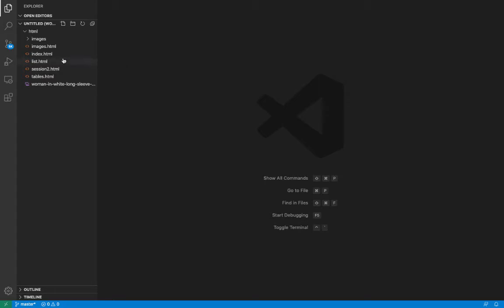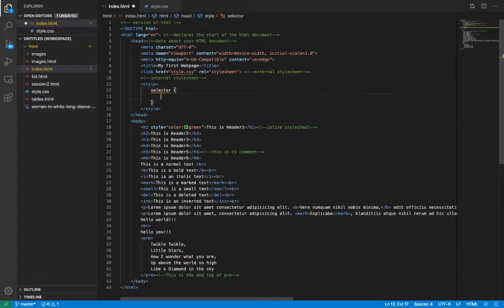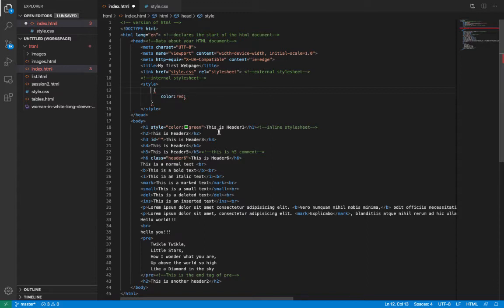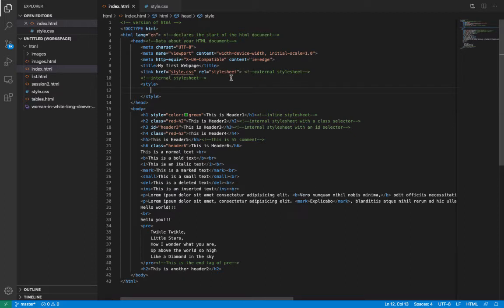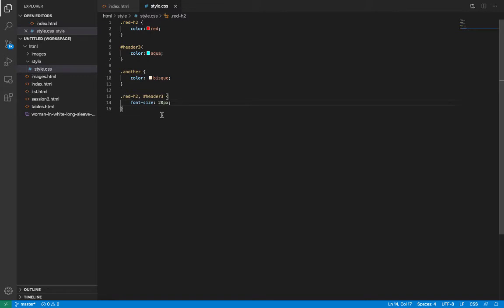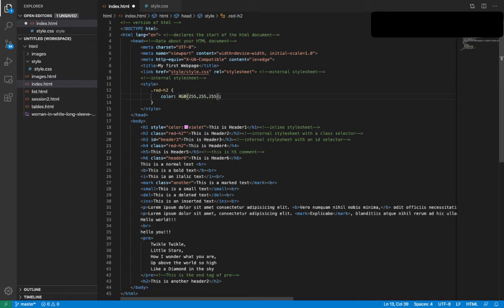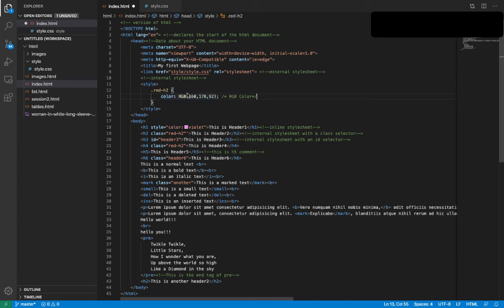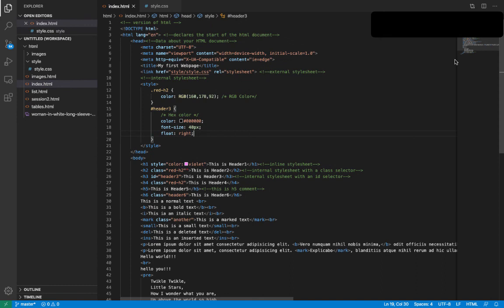Introduction to CSS